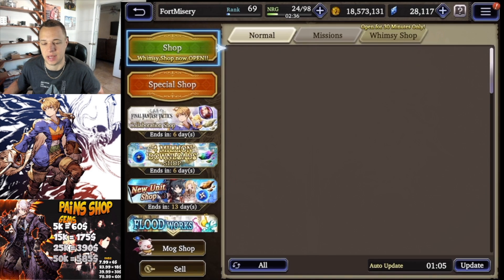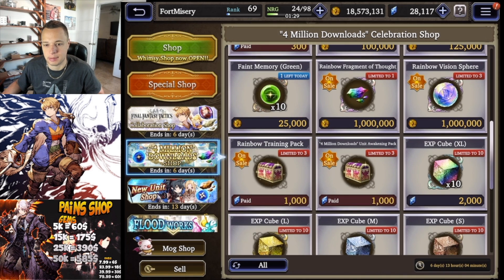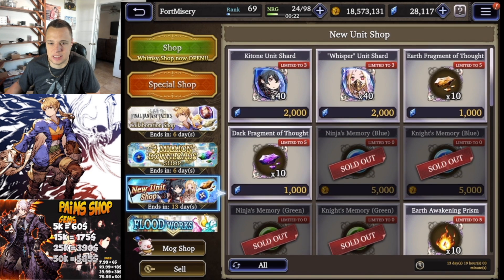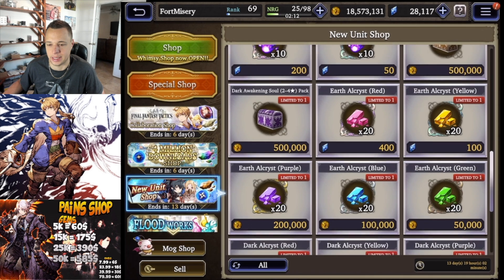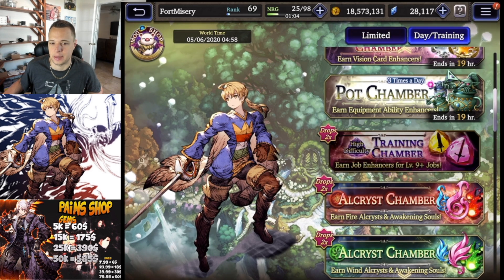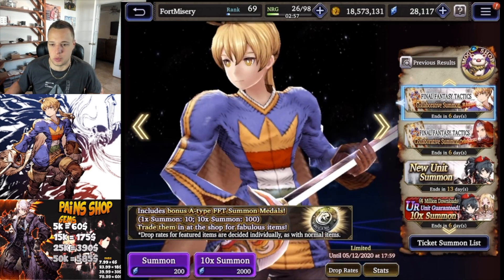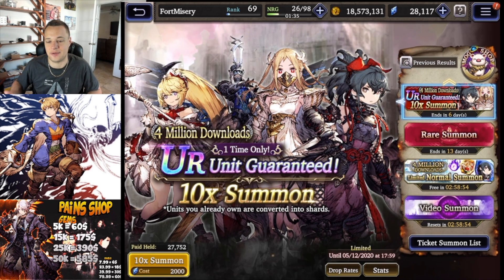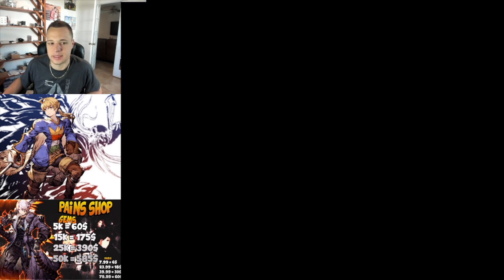War of the Visions Summon Paid UR Kitone Banner Summon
Here we briefly go over the 4 million shops and summon on the paid banner unfortunately it was not free.